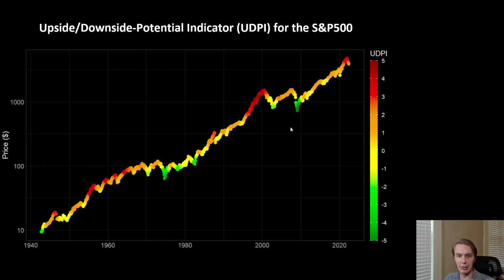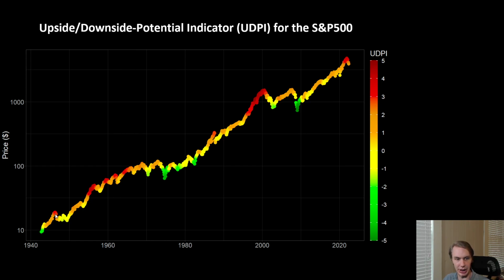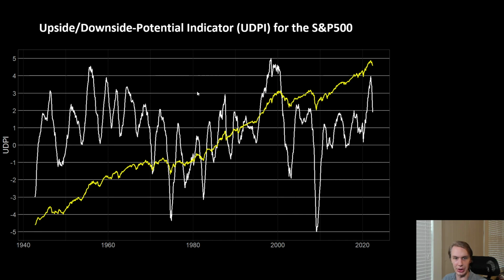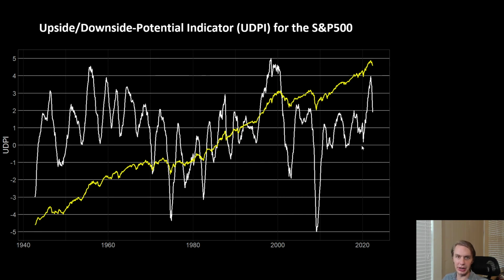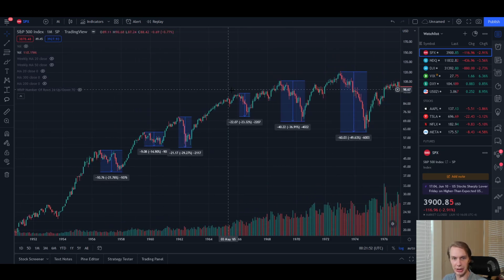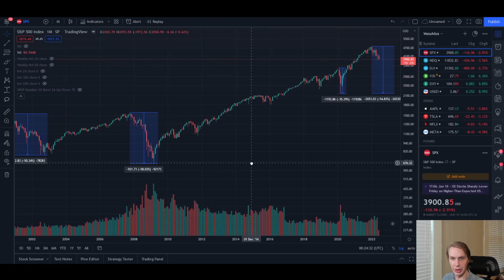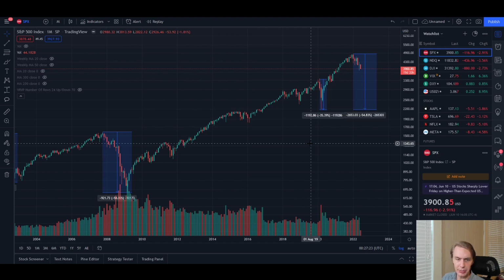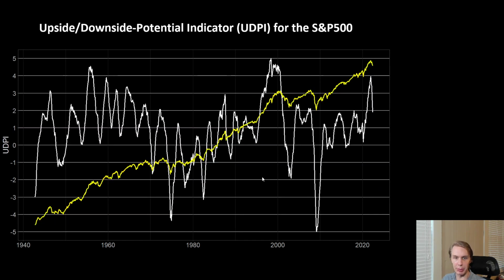Stock Market RISK and Crypto: Is a Collapse Imminent?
The stock market has been in a nasty downtrend since the end of last year with many people calling for it to go far lower. Is this plausible from a historical perspective? How risky is the stock market now, and how risky was it when the correction started?

We apply the UDPI to the S&P 500 to examine these questions and more.